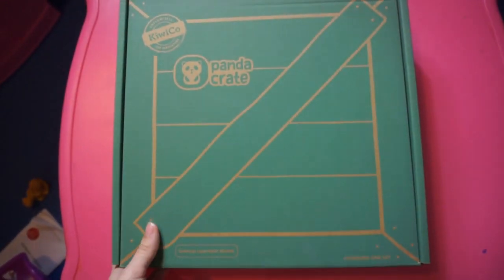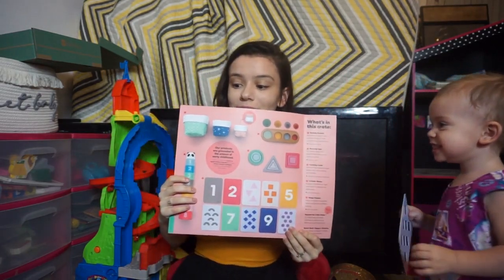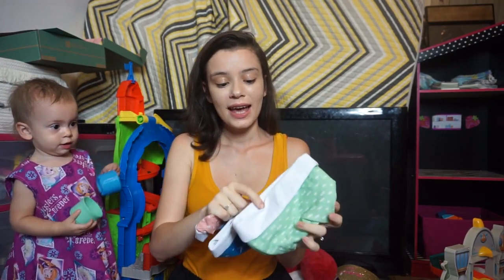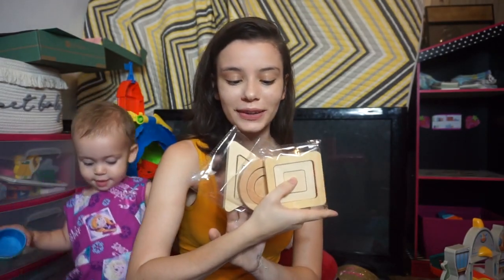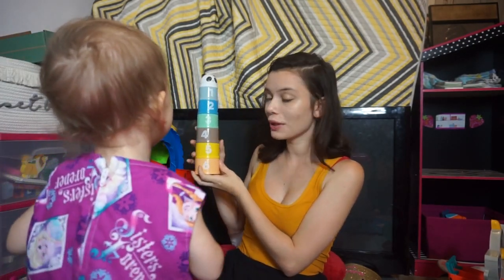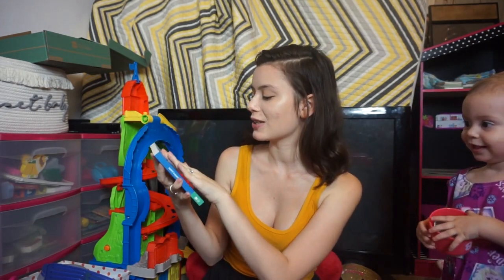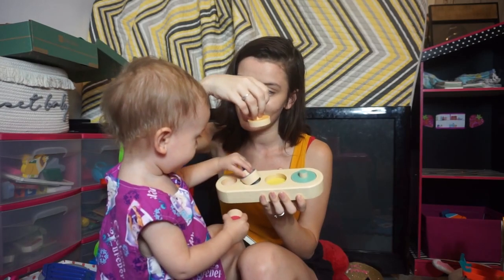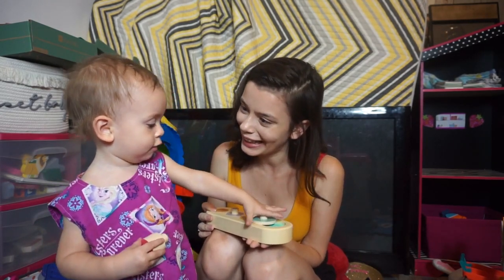Panda Crate Review!! KIWICO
Hey guys!! Welcome back! Watch today as I unbox the New PANDA CRATE!! SUPER CUTE!
Im super big in to educational toys and that 100% is what the Kiwico new Panda Crate is all about! and for an amazing price of just $39!!
Very high quality toys at that!